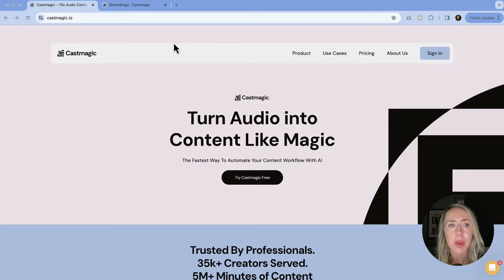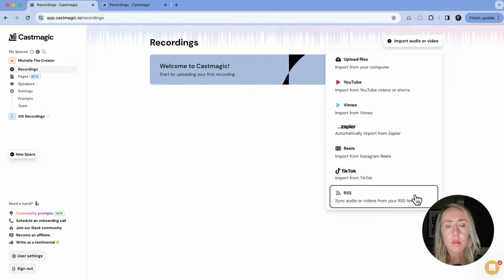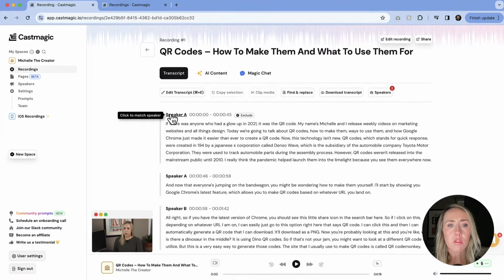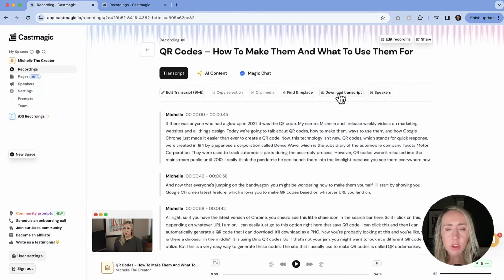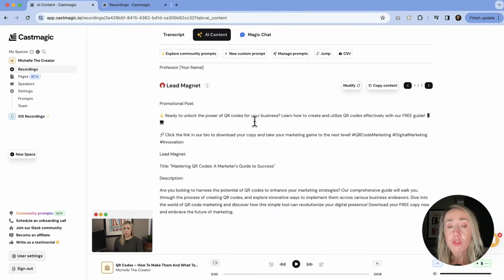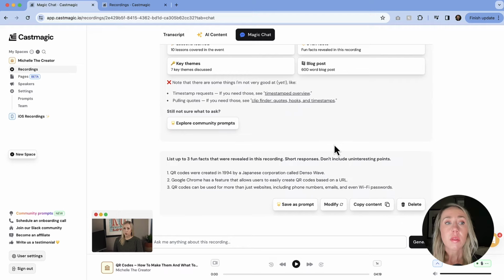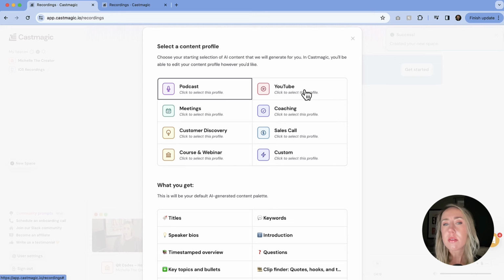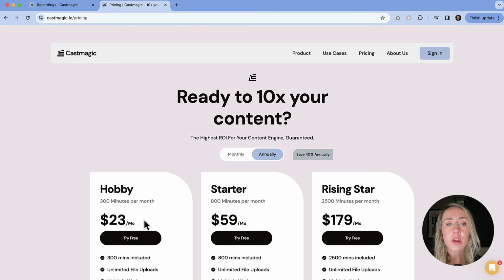Create Content Like Magic with AI // Castmagic Review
Are you tired of spending countless hours creating content? In this video, we'll take a look at Castmagic, a platform that uses AI to turn audio into various forms of content, saving you time and effort. This is a great tool if you have a podcast or YouTube channel, create online courses, coaching, and more!